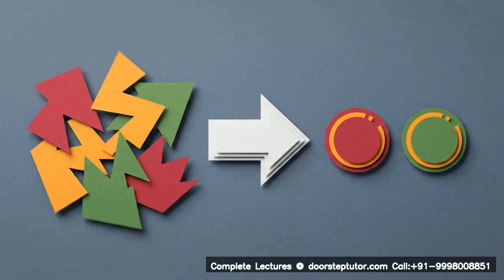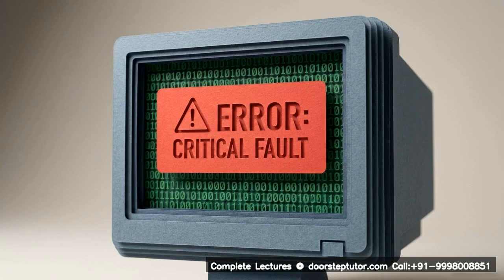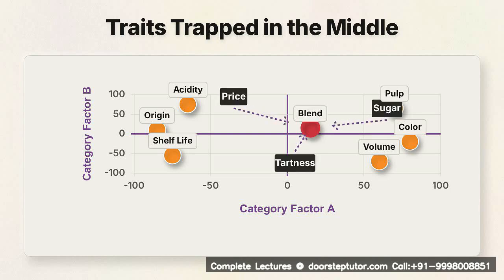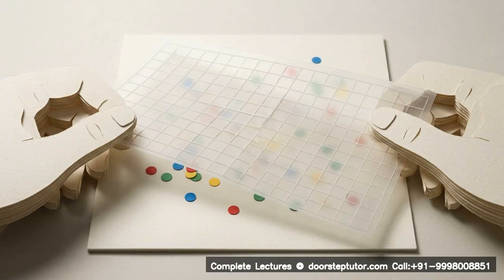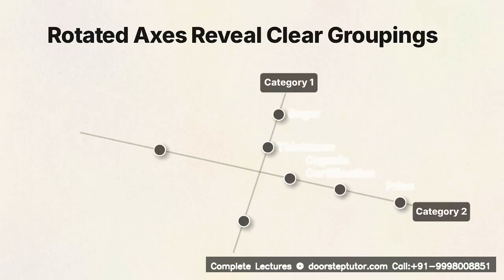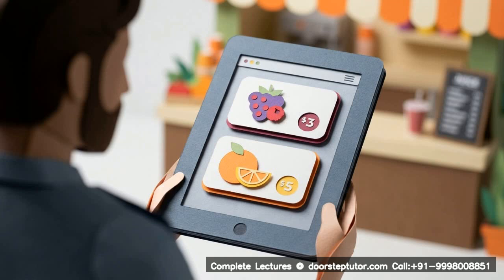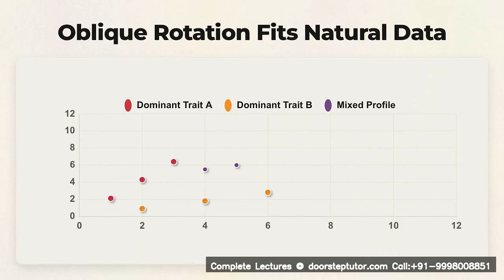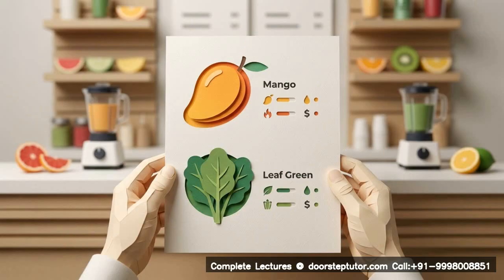📊 Factor Rotation in Factor Analysis: Simple Juice Example for UGC NET Psychology 🧠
Unlock the complexities of Factor Rotation in Factor Analysis with this easy-to-understand tutorial. This video breaks down a fundamental statistical concept using a simple, relatable juice example, making it accessible for students and researchers alike.

Factor analysis is a crucial technique in psychological research and data interpretation. This session explains how factor rotation helps in achieving a more interpretable and meaningful factor structure, which is essential for drawing accurate conclusions from multivariate data.

Whether you're preparing for UGC NET Psychology or simply looking to solidify your understanding of psychometric methods, this video provides clear insights into the practical application and importance of factor rotation, including concepts like 'flexible axes' in data visualization. Enhance your research methodology skills and master this vital statistical tool.

Questions answered in this video:
• How does factor rotation simplify the interpretation of complex psychological data?
• What is the juice example, and how does it illustrate factor rotation in factor analysis?